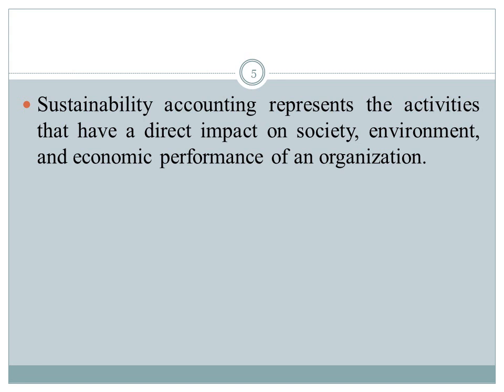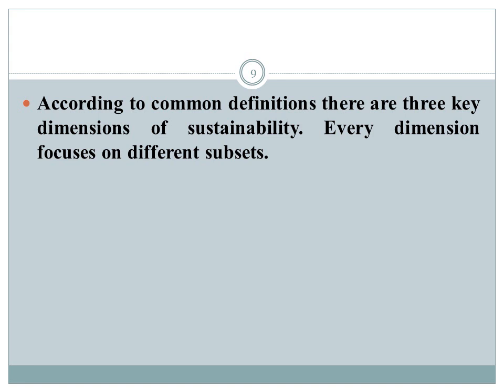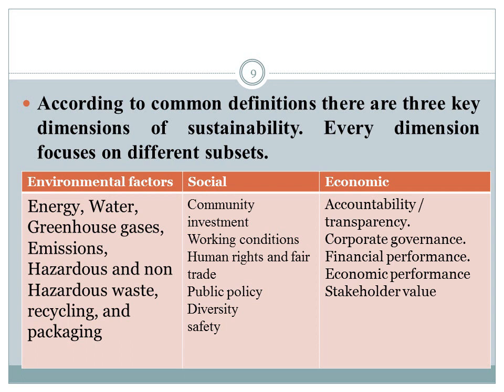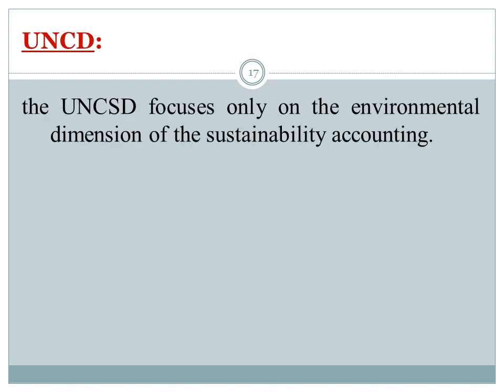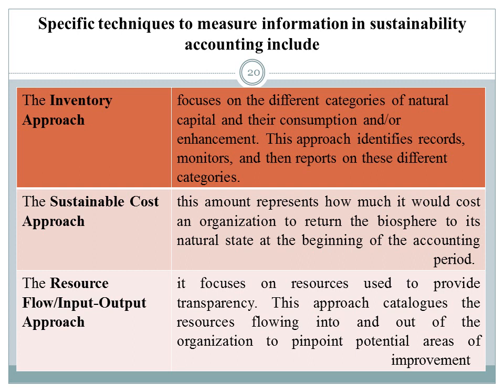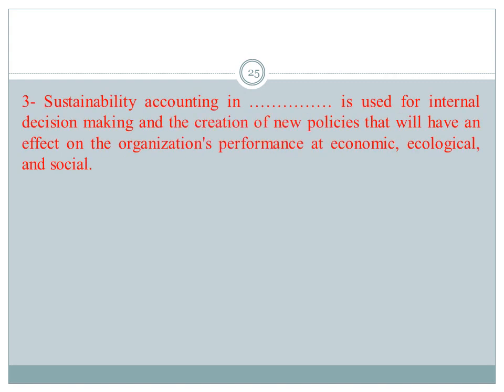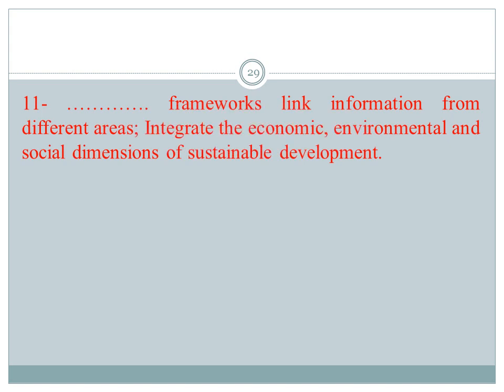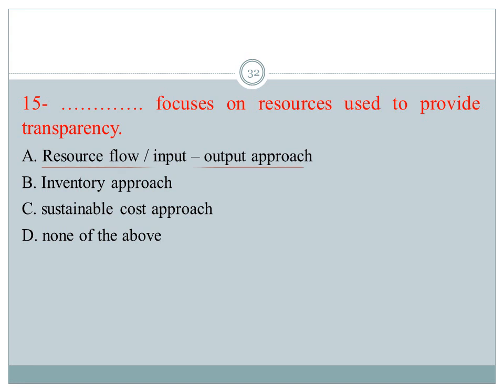environmental accounting chapter 1 dr adel hussien